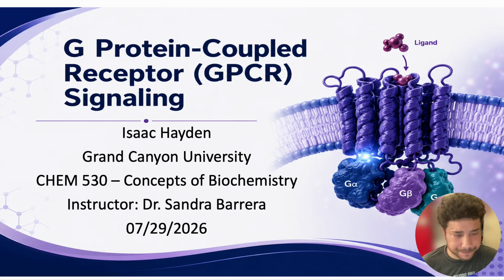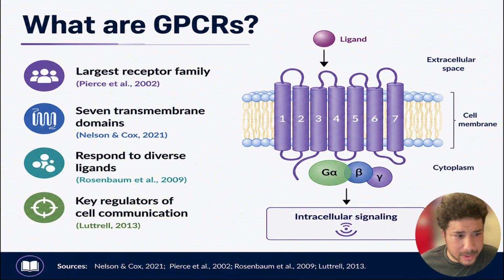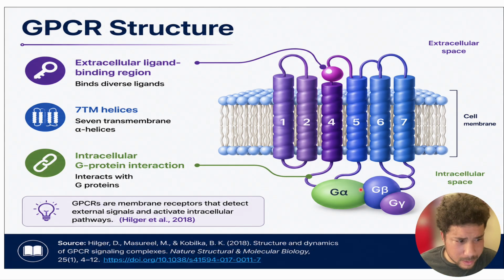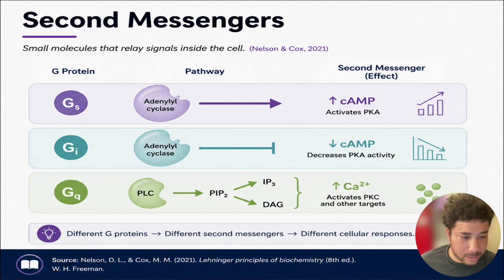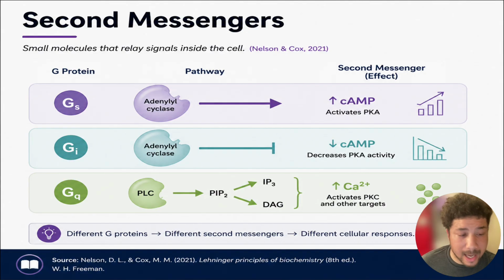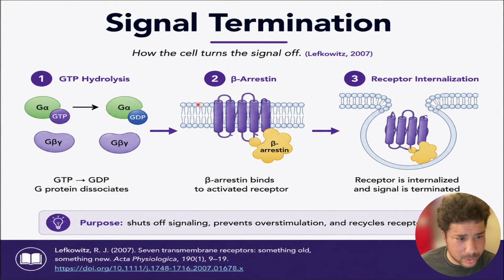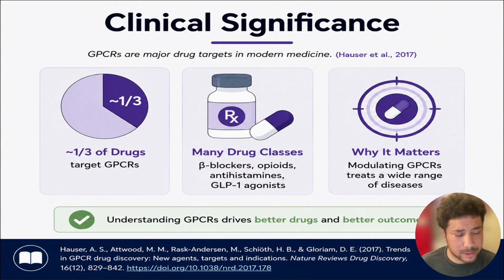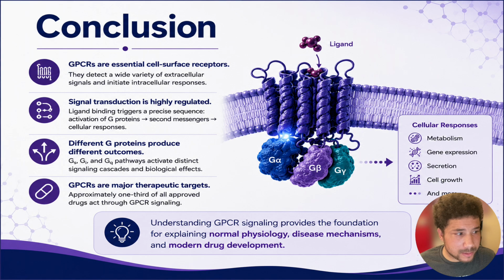CHEM 530 PRESENTATION GPCR Signaling Presentation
G Protein-Coupled Receptor Signaling Presentation